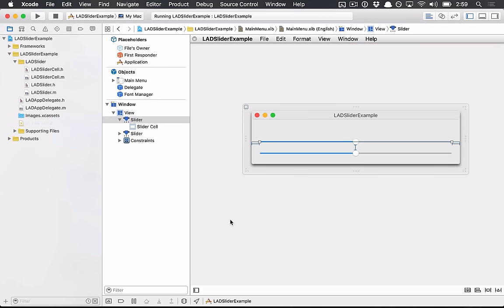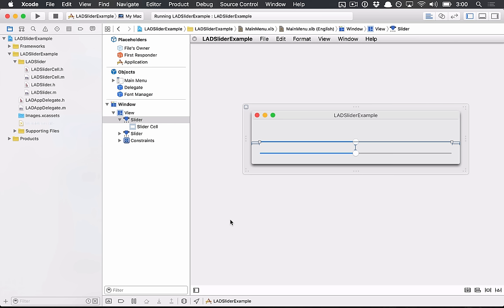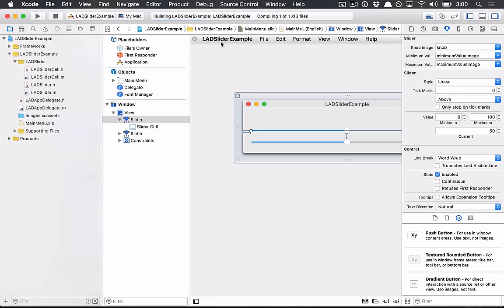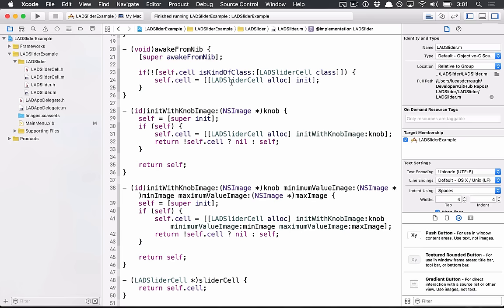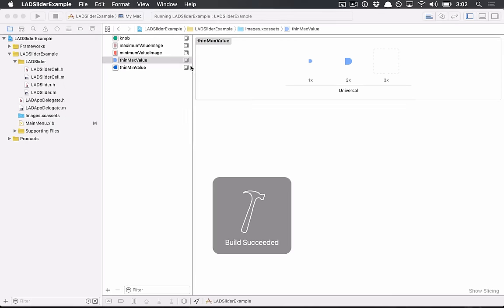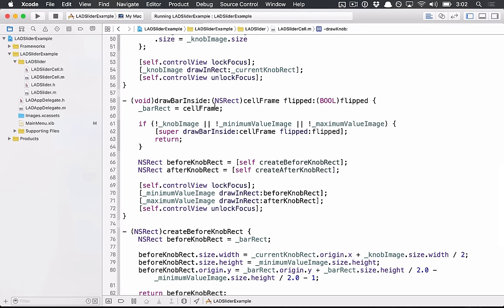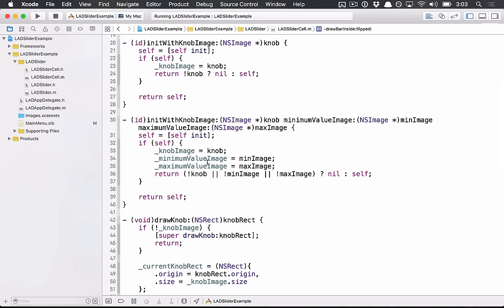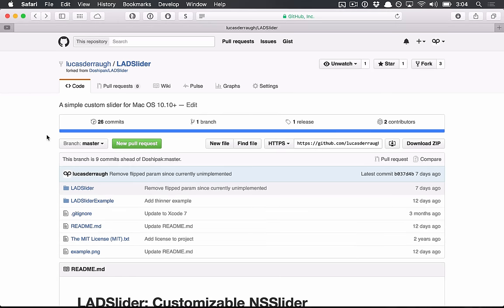Cocoa Explorations - Custom NSSlider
An exploration on creating a custom NSSlider, source code is Original code forked from Alexander Lapshin. Please note that this may or may not be the best approach, it's just me trying stuff out.